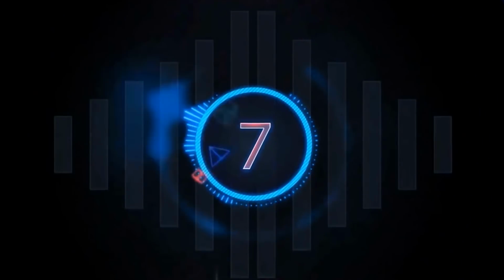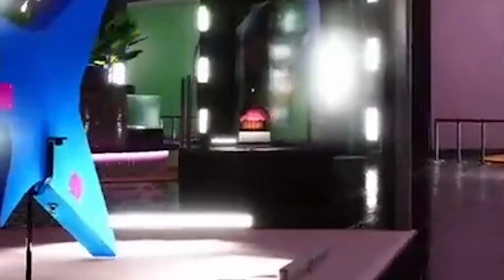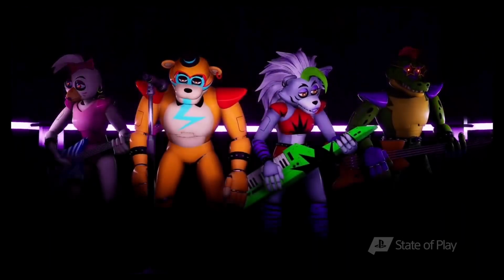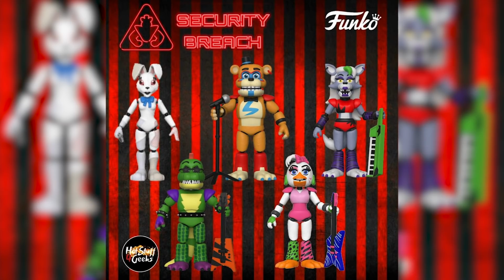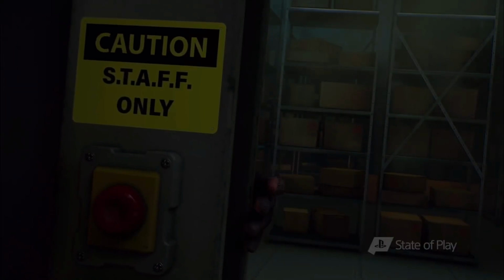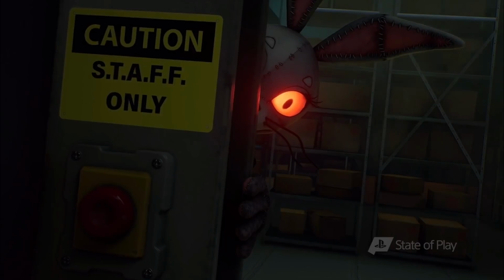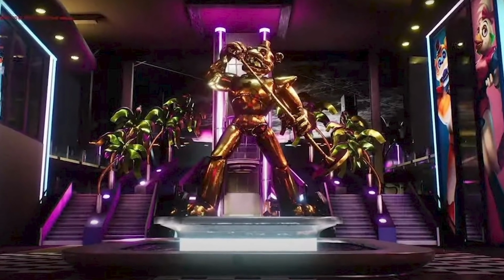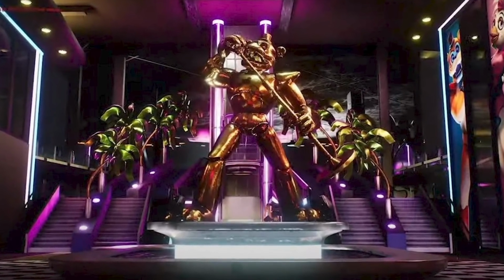Top 10 Tiny Details You Missed In The FNAF: Security Breach Gameplay Trailer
Five nights at freddy’s Is all about tiny details, things hardly anyone would notice yet have such a deep impact they practically solve the game. So in today's top ten, we explore some of the small details you may have missed in the security bbreach gameplay trailer. Find out everything you need to know in Top 10 Tiny Details You Missed In The FNAF: Security Breach Gameplay Trailer! Only on Top 10 Gaming!